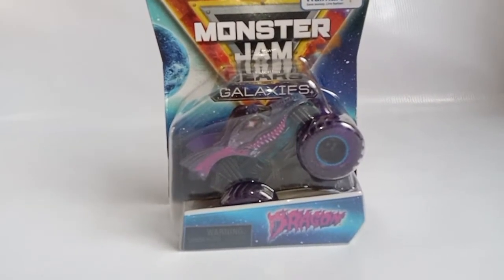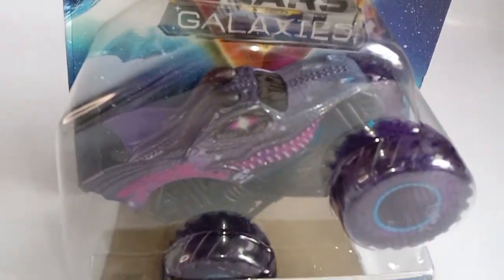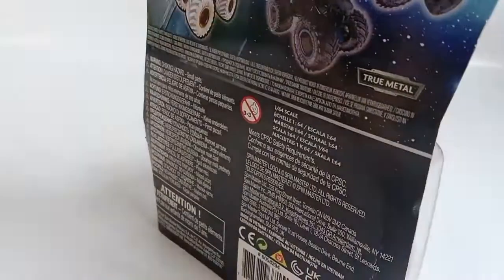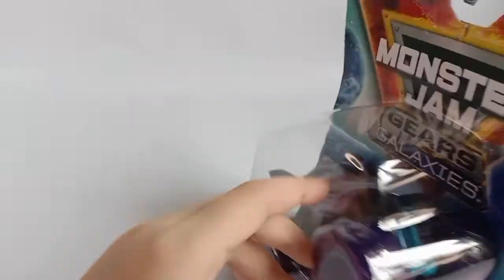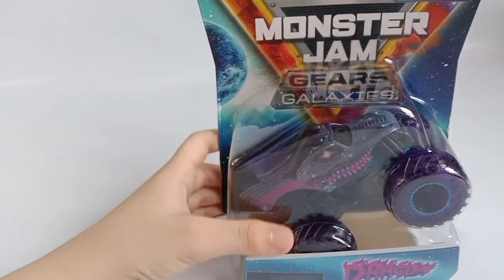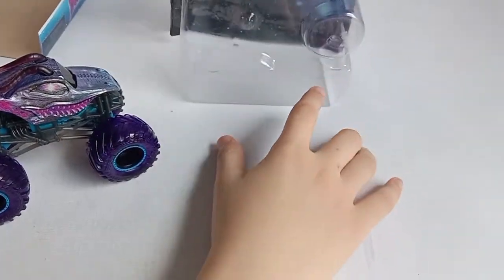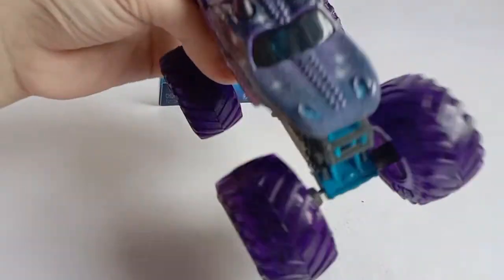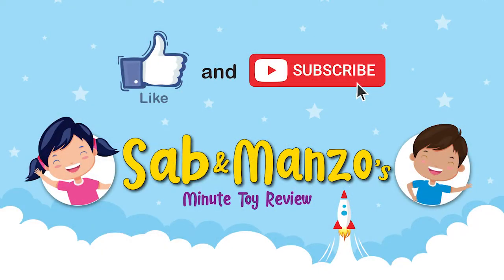Monster Jam - Dragon (Gears and Galaxies) - Unboxing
The Gears and Galaxies version of the fan-favorite... Dragon.